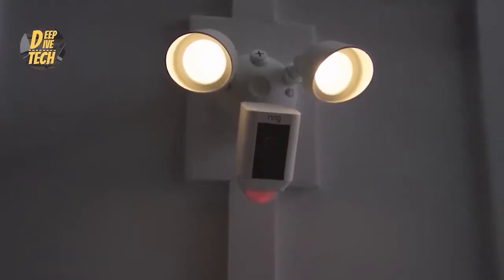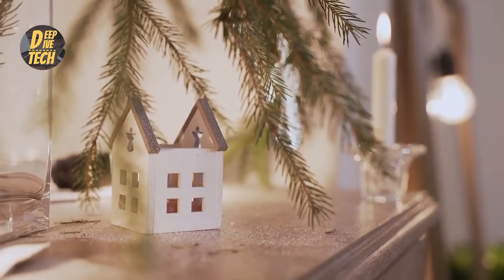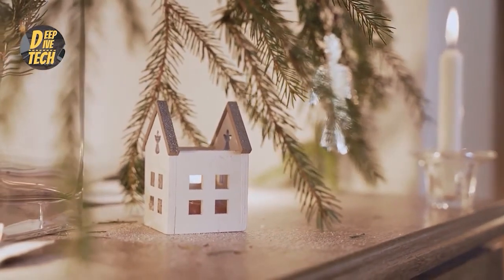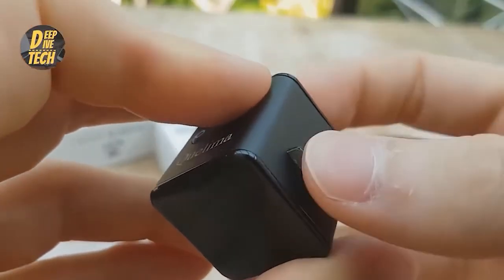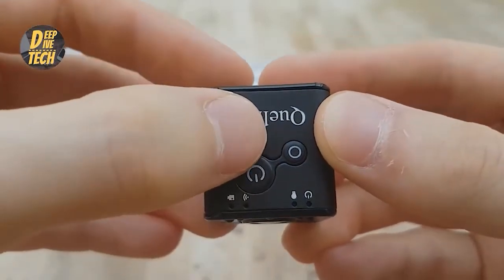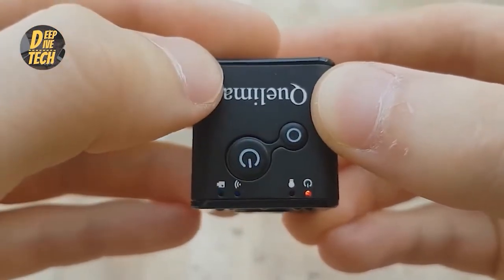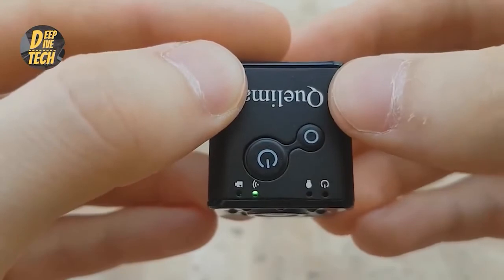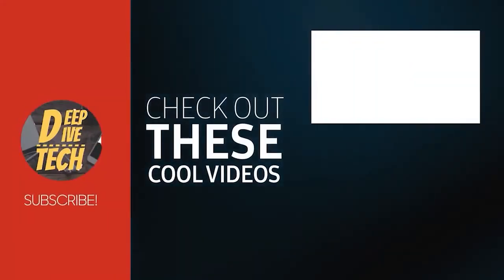Blind Spot Camera - 360 camera that Covers from every angle for full security.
Welcome to Deep Dive Tech.

Are you looking to buy some Deep Dive Tech apparel. Then look no further as we sell anything from T-Shirts to Phone Cases and Throw Pillows.

If you are interested in learning how to create a faceless YouTube channel that can generate passive income on a monthly basis just like this one, then join our FREE LIVE WEBINAR. That's right absolutely FREE LIVE WEBINAR!! All you have to do is click down below to find out if your dreams can become a reality. See you in the webinar.